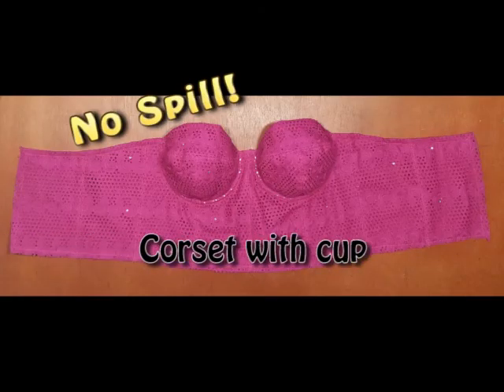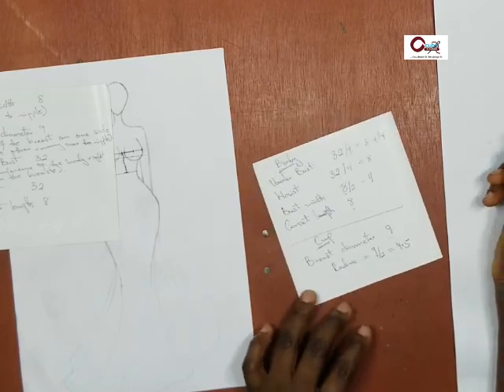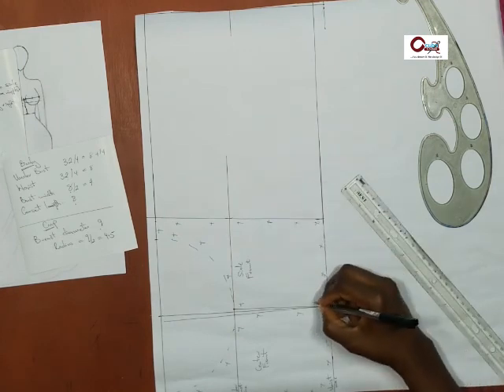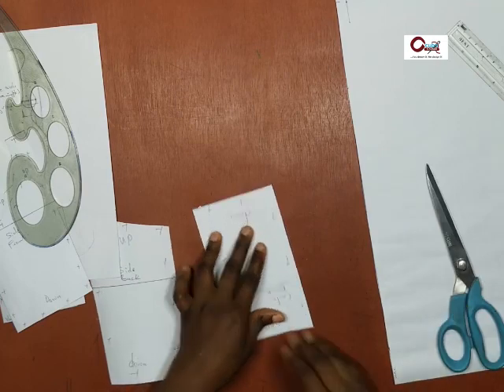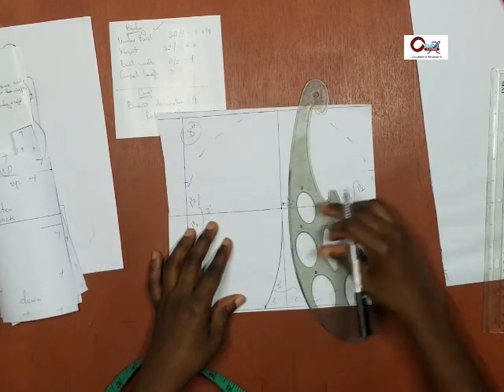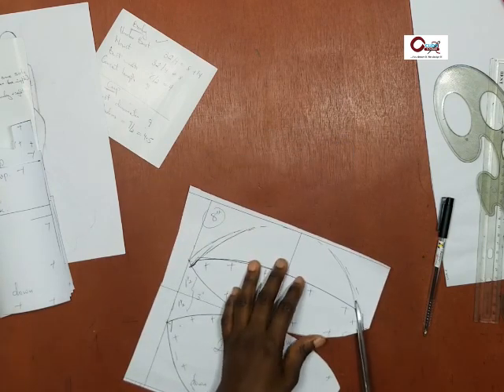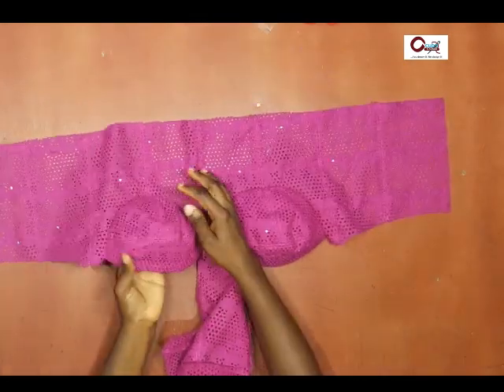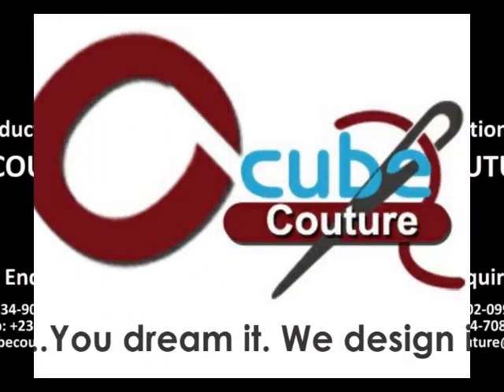Corset:Best of Perfect, "No Spill",Corset Cup. The easiest and most effective way of making the Cup!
If you're making cups for size C, D, E, e.t.c, this is for you!
This is the easiest and most effective you will find.

This tutorial handled making the pattern, conversion to fabric, stitching, and finishing off the piece.

Here's the link to the Facebook group to post your outcomes

I will love to see your outcomes ❤🧡💛💚💙💜